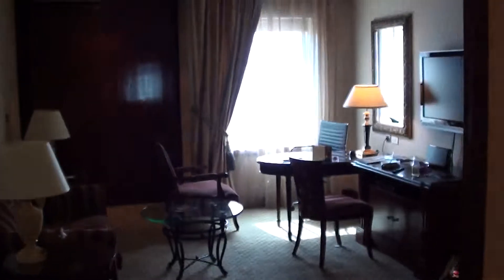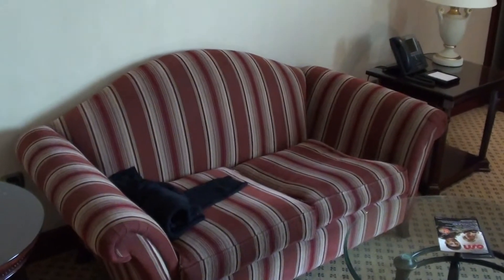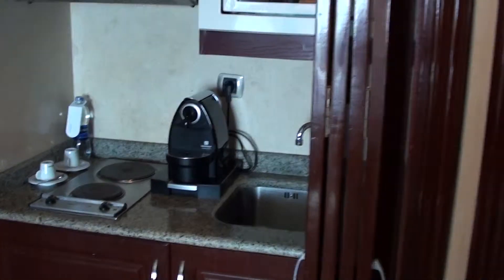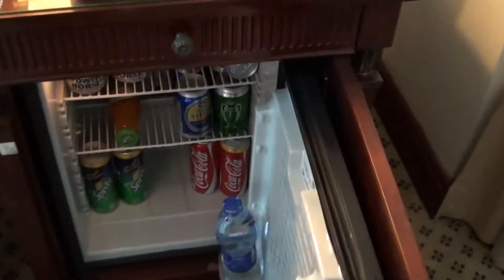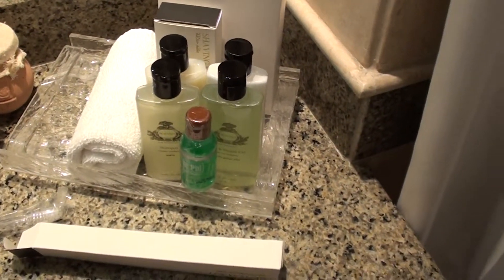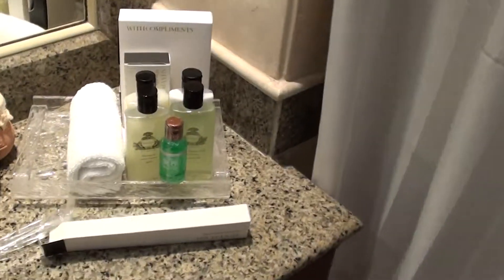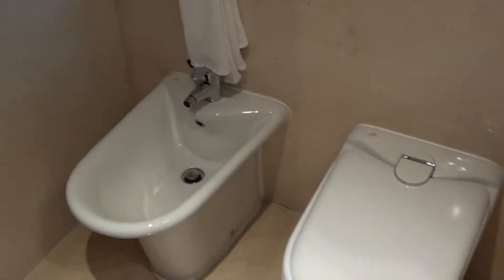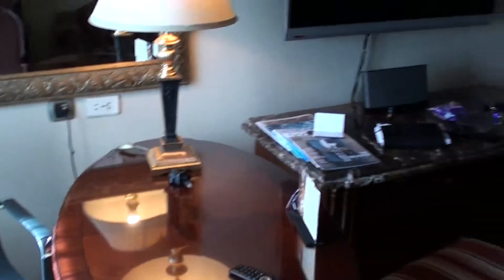InterContinental Cairo Citystars, Egypt - Review of Executive Suite 752